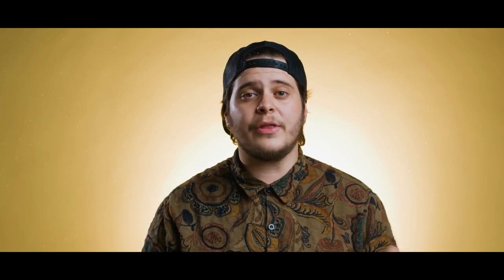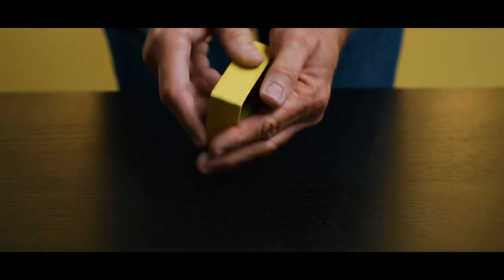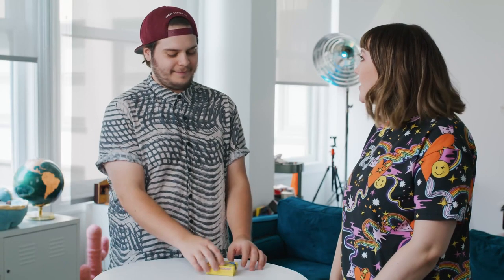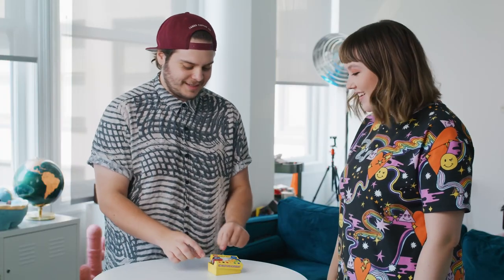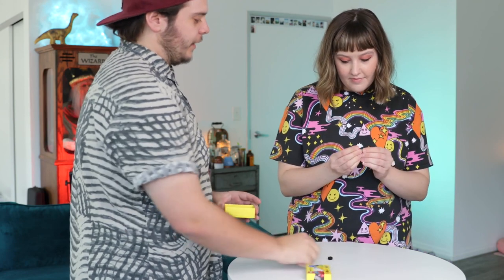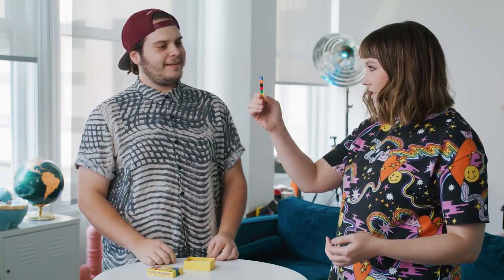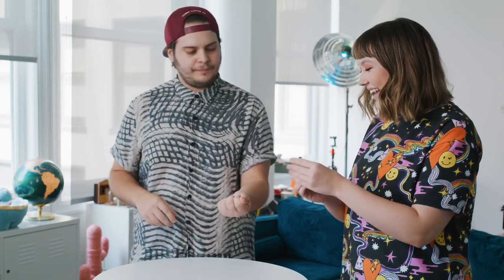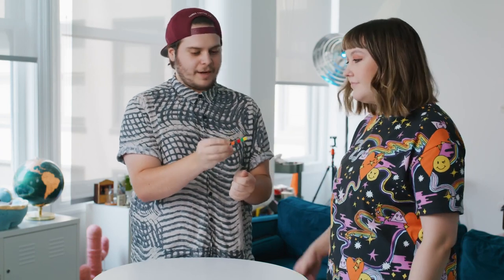Bricked Out by Aethan Friday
The magician shows a simple box of small bricks, which he empties the contents into his hand. Next, using a magic wand made from bricks of various colors, a single color is chosen.

To everyone's amazement, when the magician reveals the bricks in their hand, every brick has changed to the select color!

Includes gimmicks and online instructions.